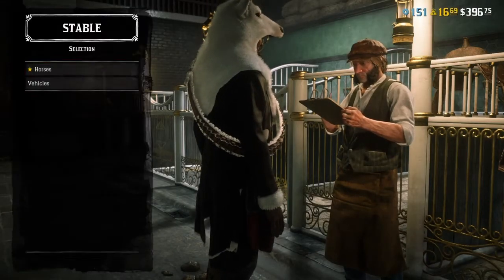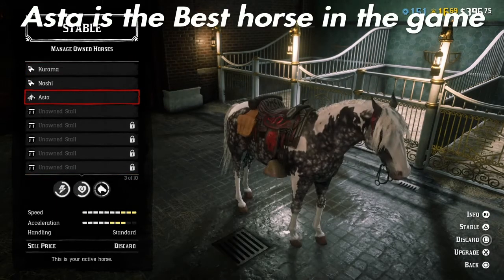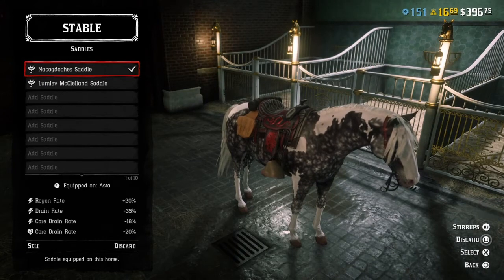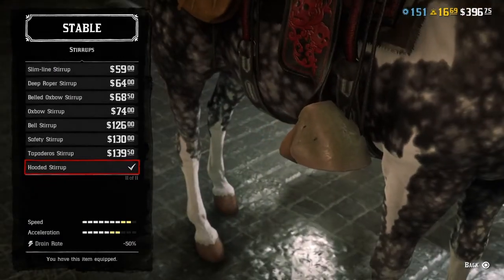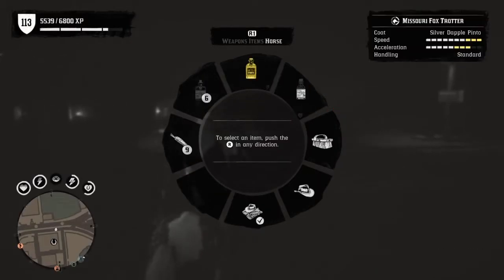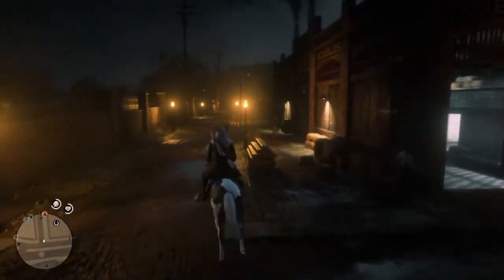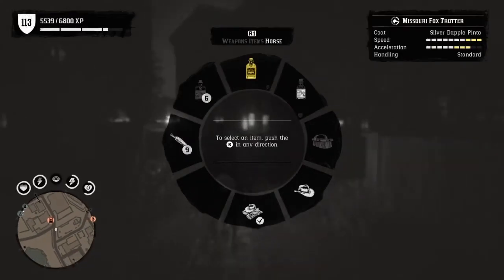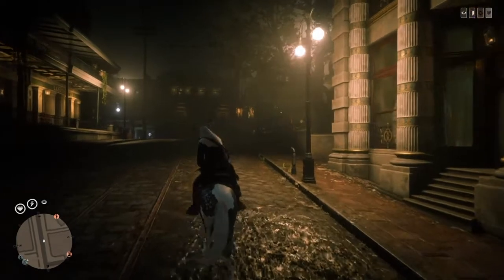Red Dead Online how to get 3 bars of speed and acceleration on your horse | Rdr2 best horse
Rdo How to get 3 bars of speed and acceleration on your horse guide
14 and playing for fun and to make others happy
Also, lakey inspired was used
Otis McDonald’s is as well used
Red Dead Online tips and tricks
Best gold methods
Best roles
How to max Out the trader role
Best how to